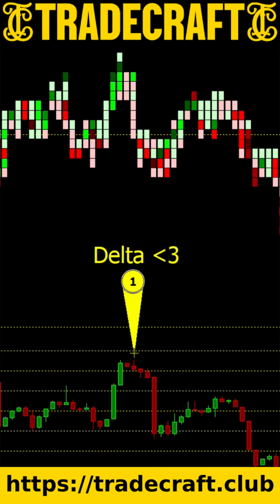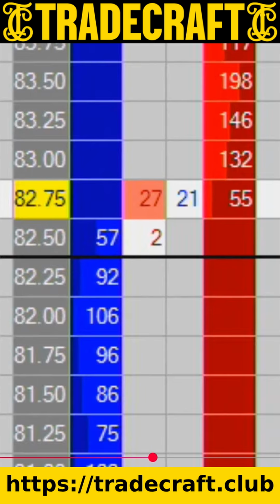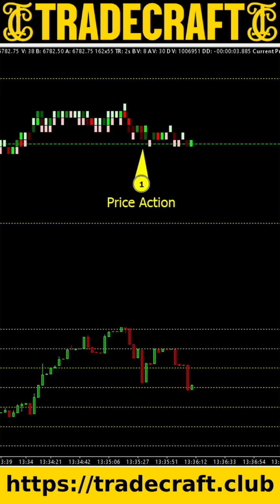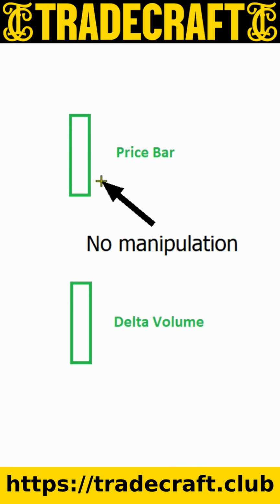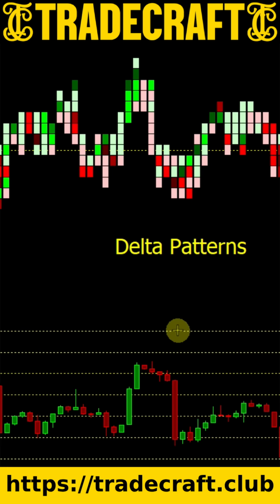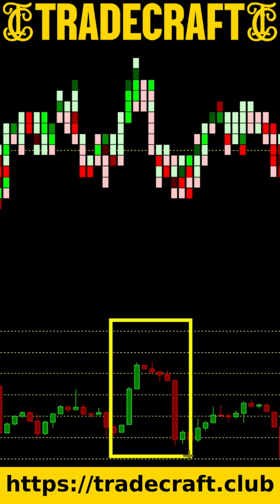Cumulative delta VS DOM - Why I prefer delta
Cumulative delta VS DOM, why I prefer delta. The DOM is full of toxic order flow that is extremely hard to read. The cumulative delta is able to filter that out. The delta also makes a great companion with traditional price action analysis.